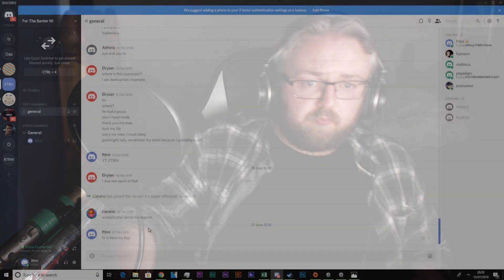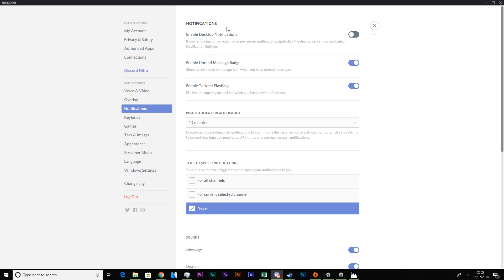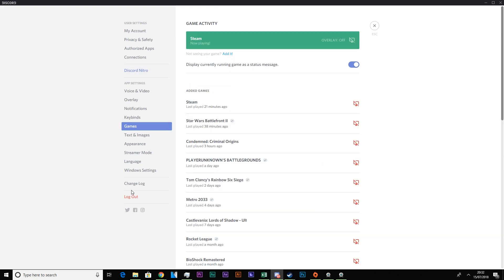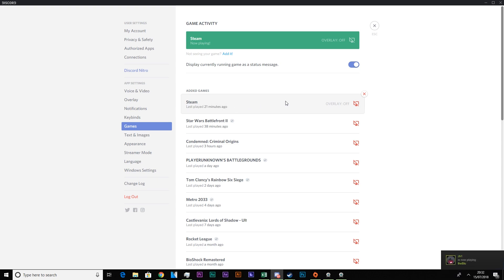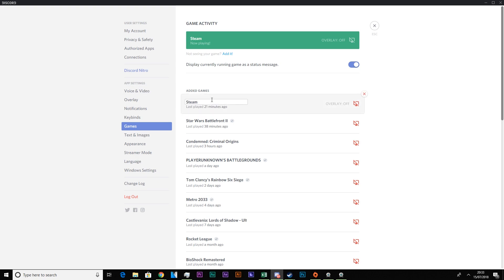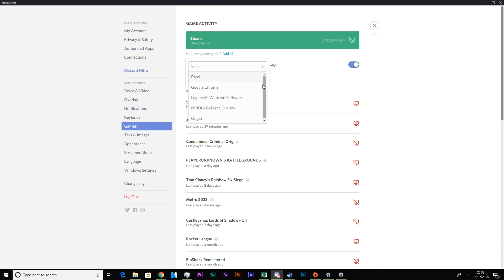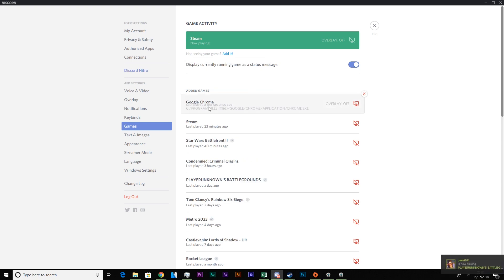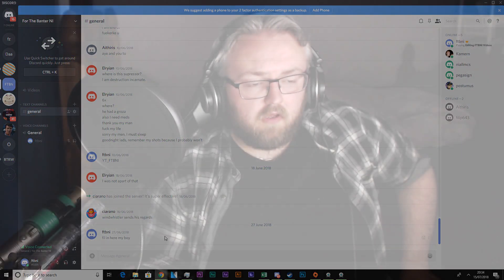Change What You Are Playing On Discord (Custom Games/Activities) & REMOVE NOTIFICATIONS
In this video I outline my process as to how to change the game you are currently playing in Discord to help notify others of your activities and also disable desktop notifications so as not to affect my screen capture when I am creating content for YouTube. A do-not-disturb based discord experience.